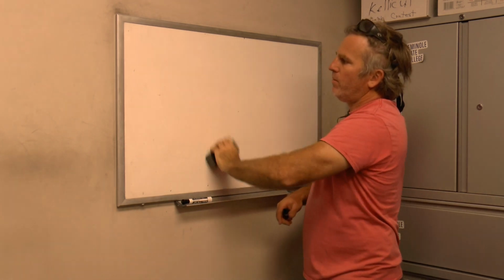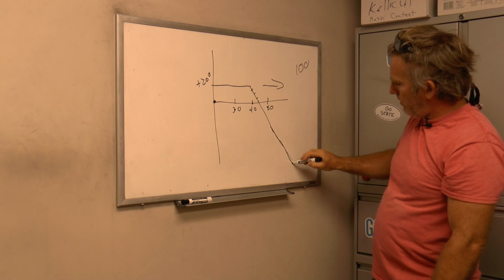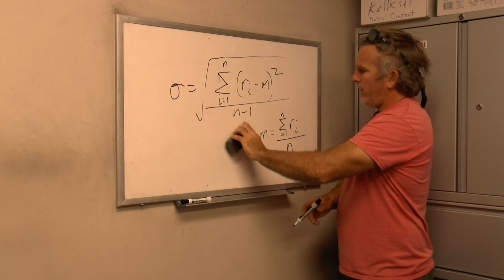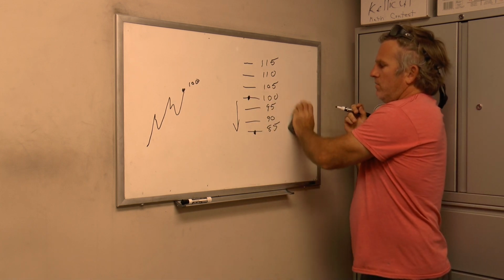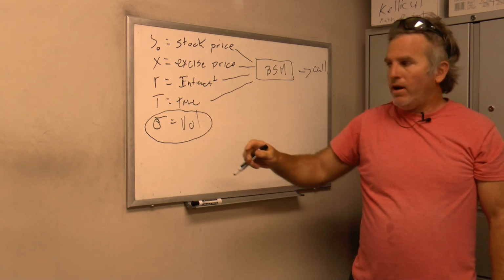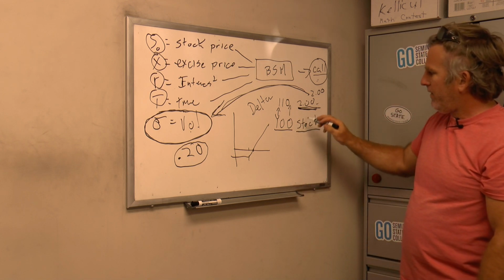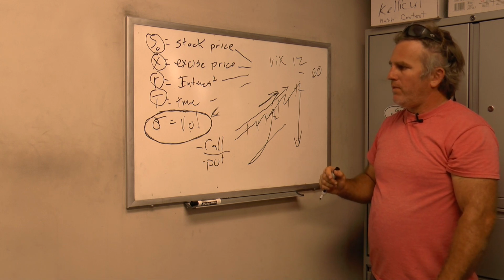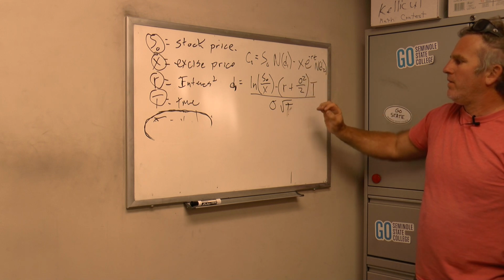Finance, Interest Rates, Options Strategies, The Black Scholes Equation